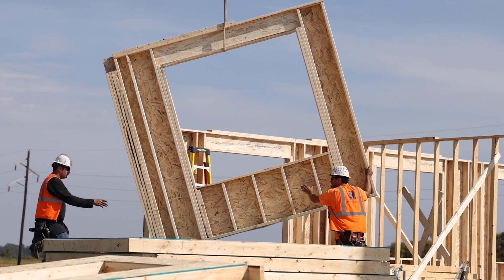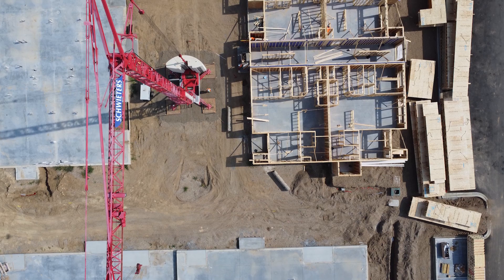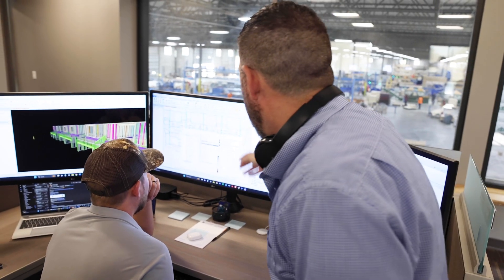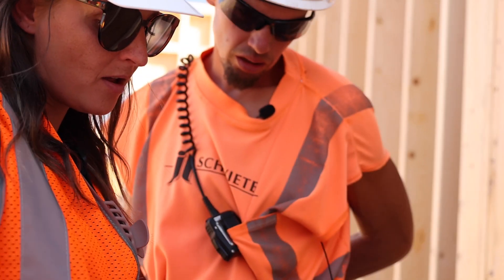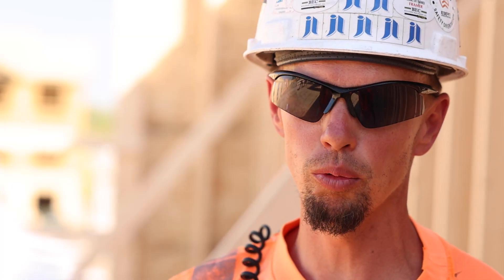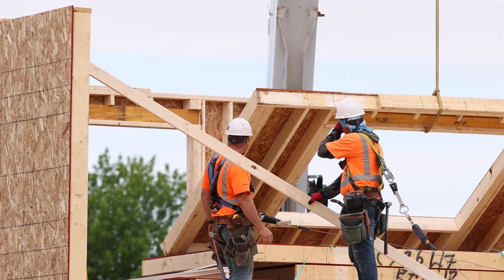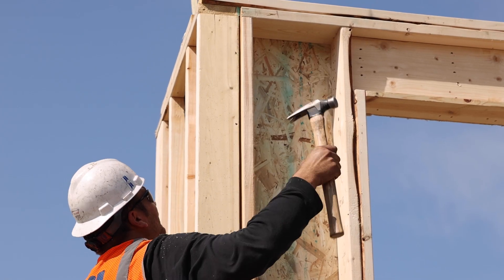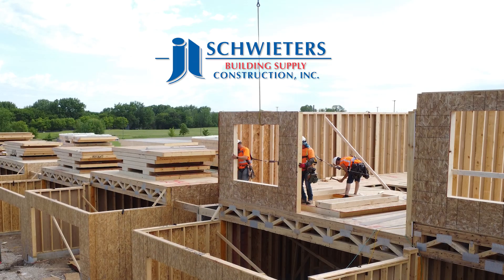Wall Panel Packages from JL Schwieters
Minnesota Builders! 🏗🔨Your projects deserve the best, and that’s exactly what we deliver! Our Wall Panel Package has been crafted and field-tested by our own framers. Ready to build better?  Head to our website to elevate your builds with JL Schwieters! Crafted by framers, perfected for you.